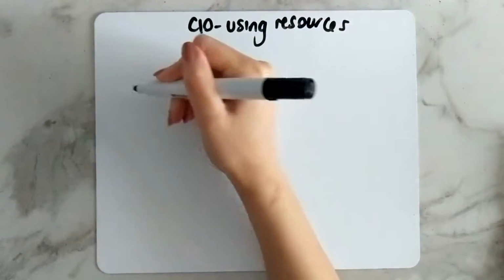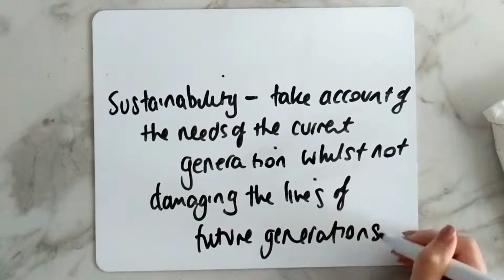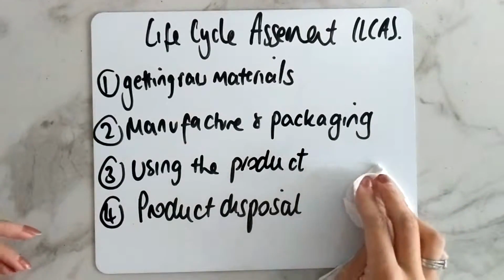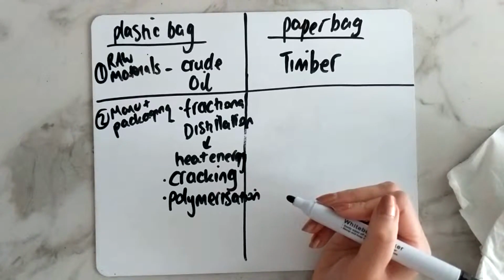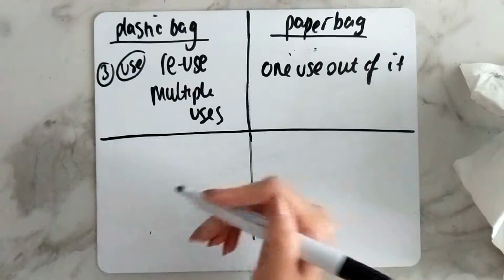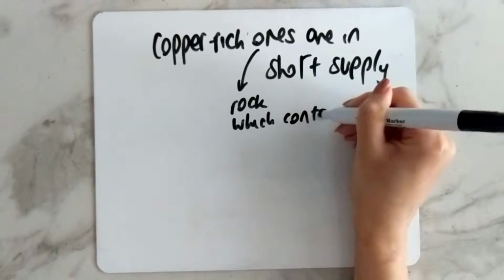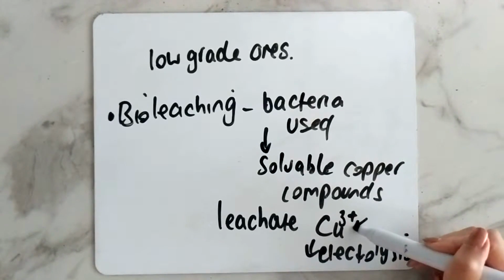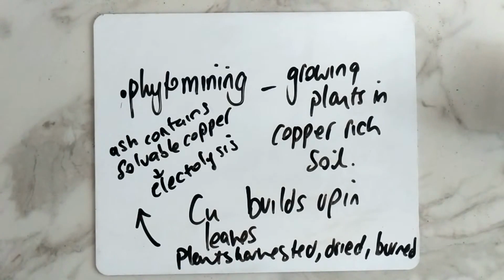LCA of a plastic and paper bag, phytomining & bioleaching- gain full marks in the exam. Watch now!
This video includes:
-renewable & non-renewable definitions
-sustainability
-life cycle assessment stages
-LCA for plastic bag and paper bag
-copper-rich ores
-bioleaching
-phytomining